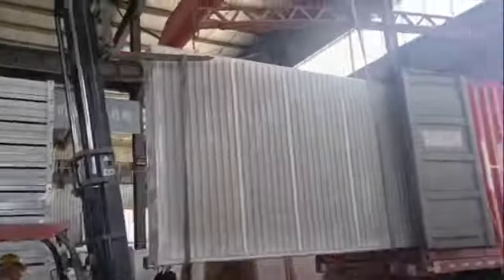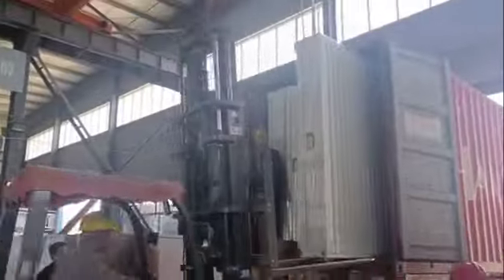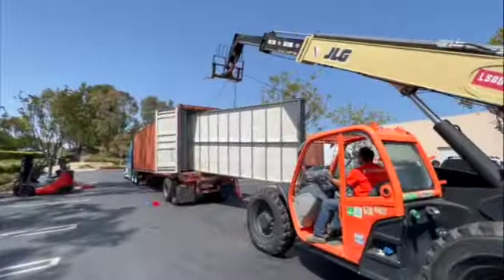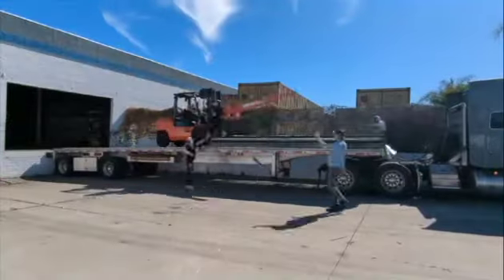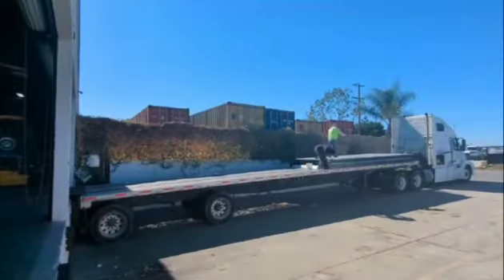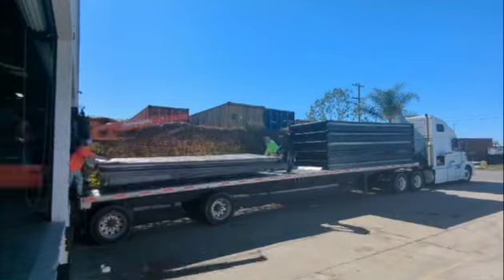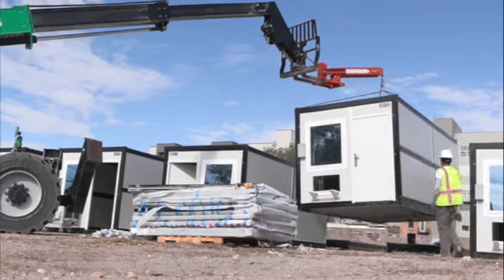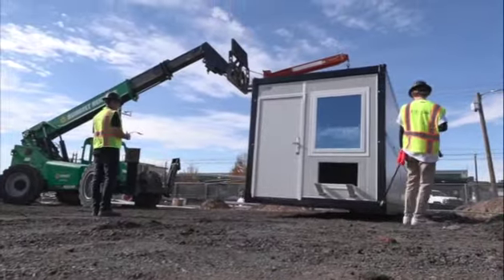Folding House Setup 2023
Basic description of the process for receiving and setting up Folding Houses.